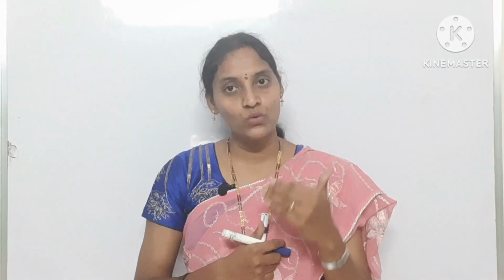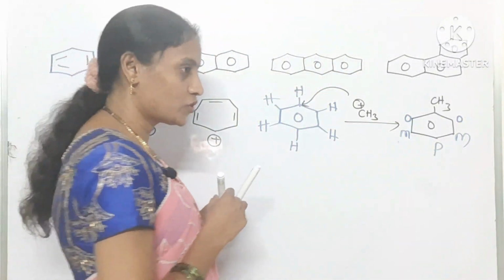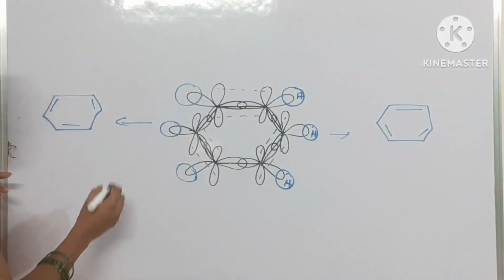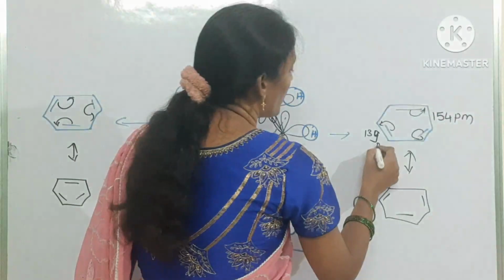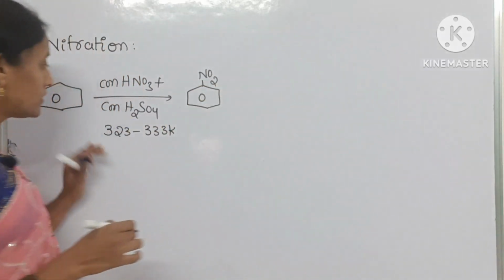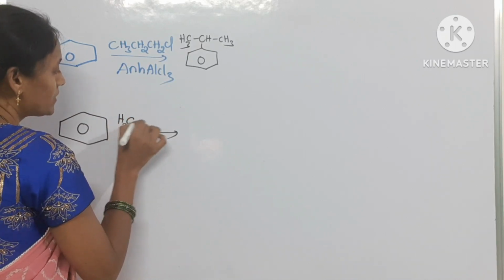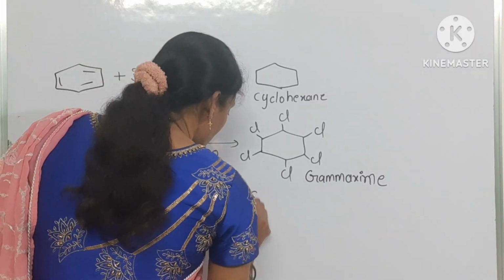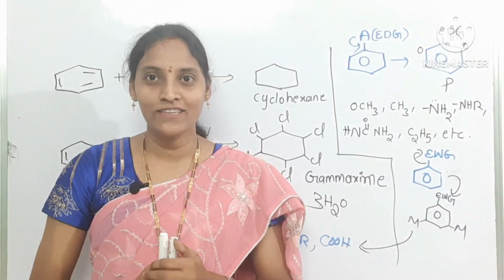Aromatic hydrocarbons class11 chemistry eamcet # neet